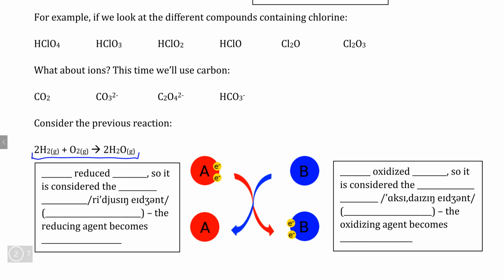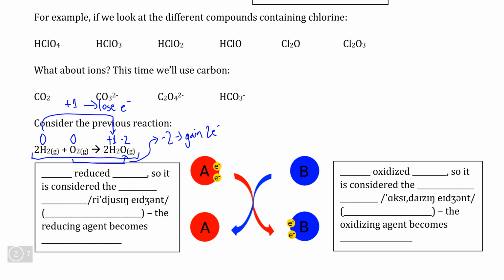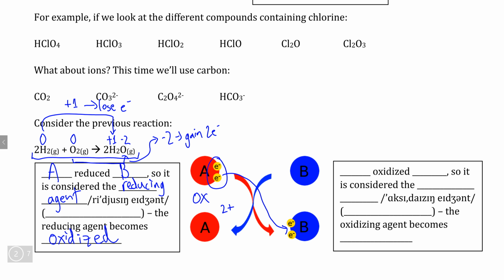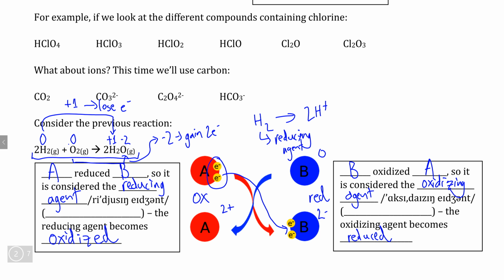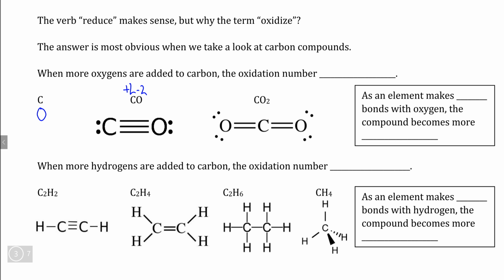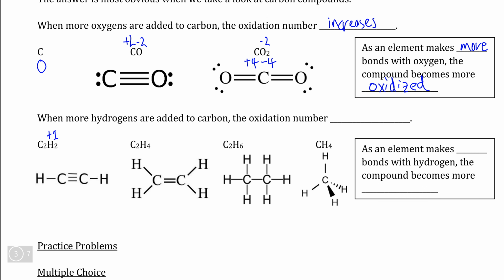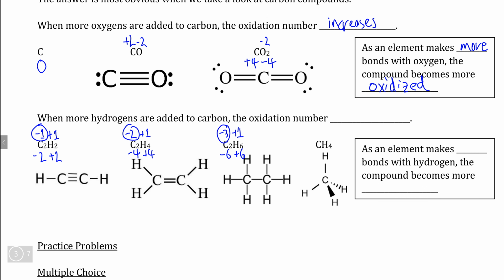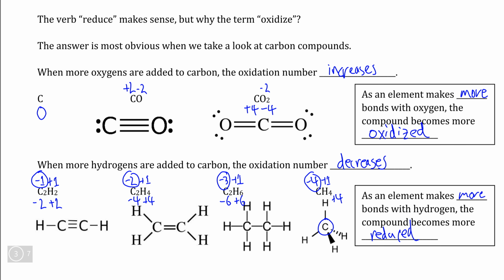Electrochemistry I, Video III - Oxidation Numbers and Oxidizing and Reducing Agents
Instructional video covering how to use oxidation numbers to identify whether elements have been oxidized or reduced in a reaction, the meaning of oxidizing and reducing agents, and the literal meaning of the term oxidation as it relates to the number of bonds with oxygen atoms.